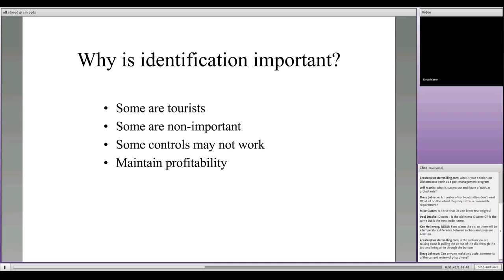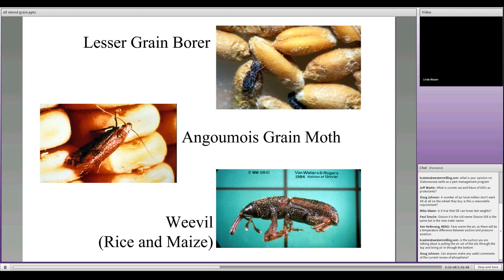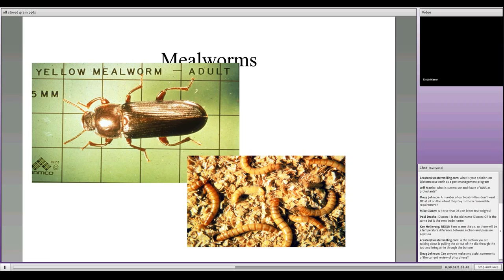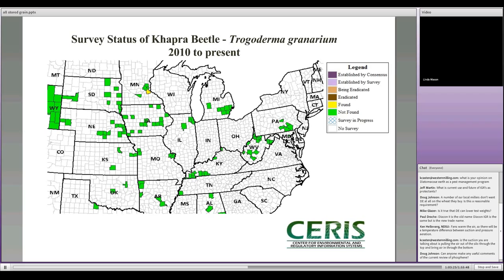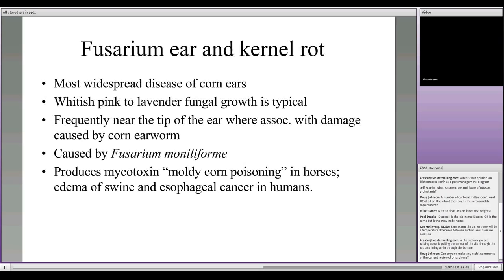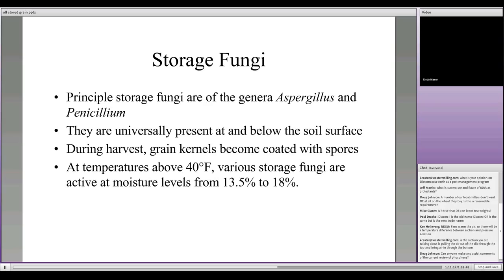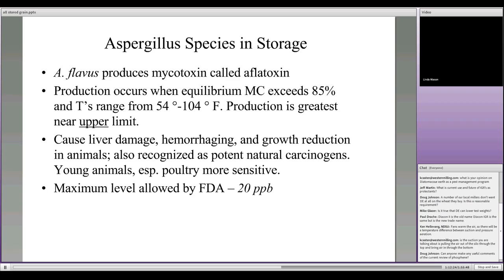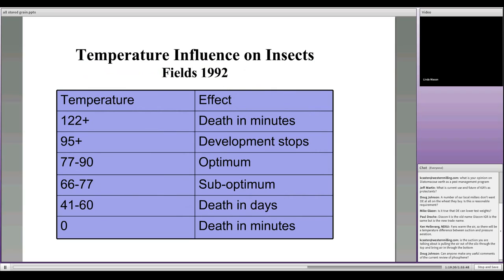Part 3: Stored grain integrated pest management in the North central United States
Part 3 of 4 of the "Stored grain integrated pest management in the North central  United States" webinar.
Part 3 includes "IPM for stored corn"
2014